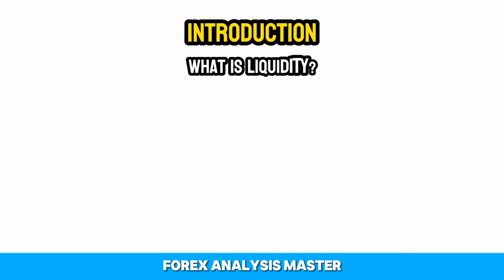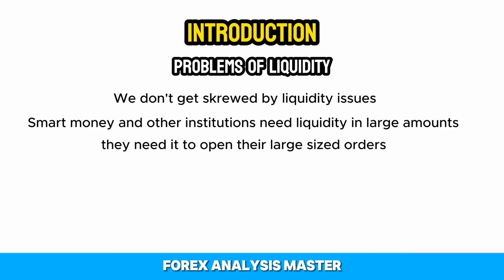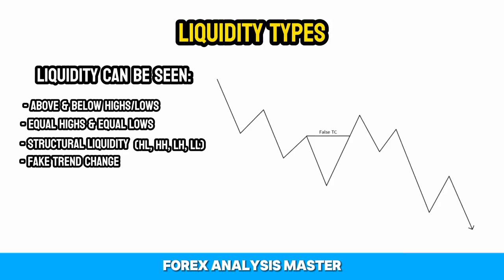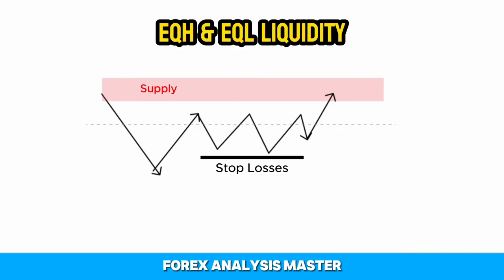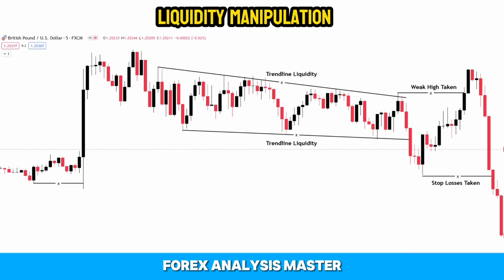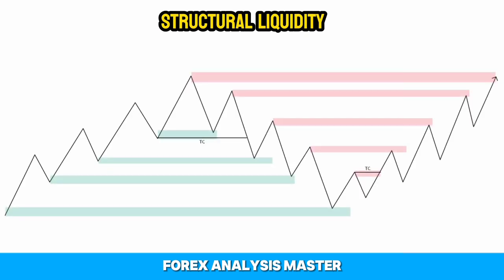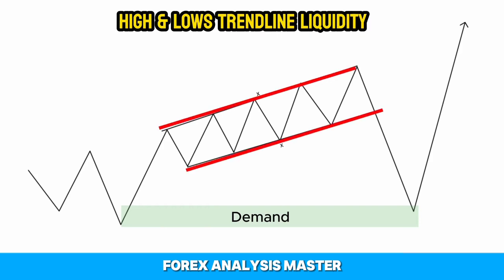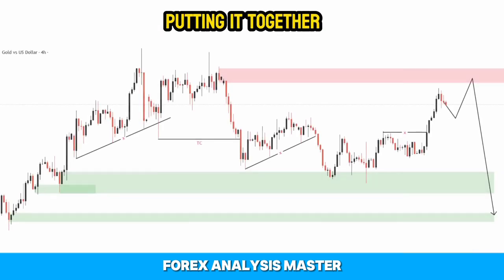Simple And Easy Model OB + Liquidity | 80% Winrate